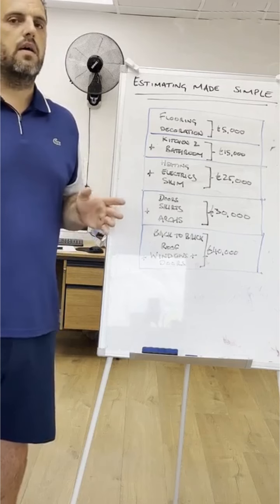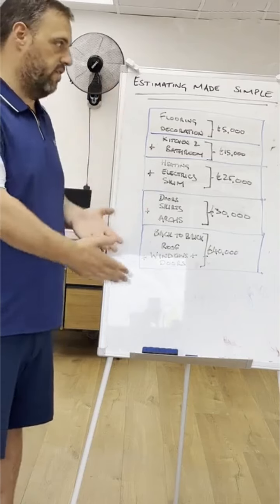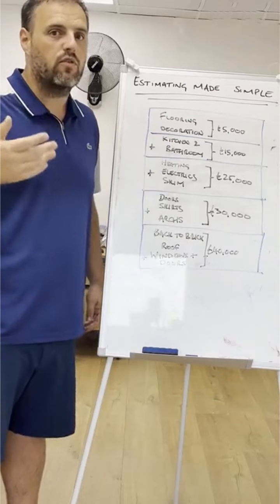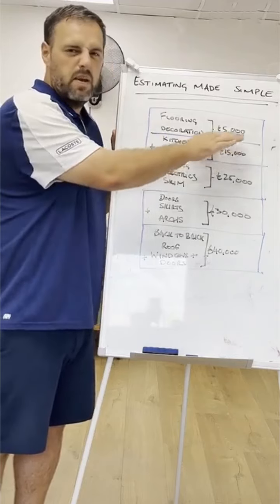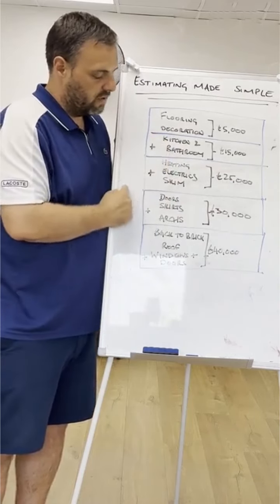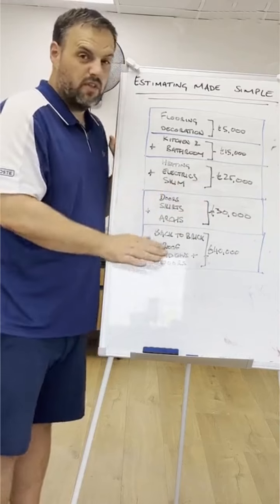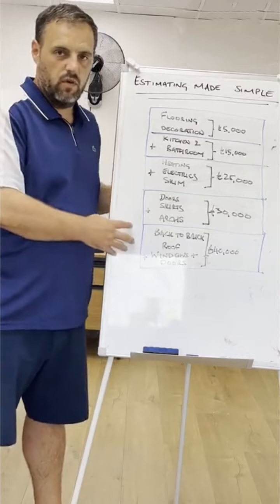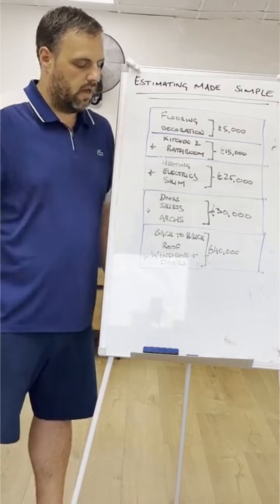How to Estimate a Refurb when stacking a deal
Estimating is quite often the scariest part of property investing.  If you get the estimate wrong, you could potentially be left with a liability.

The first step on the estimating process is getting the correct costs of the refurb when stacking the deal from the pictures on Rightmove or any other of the property portals.

In this video we will show you the quick and easy way to determine the cost of your next refurb before you even step foot in the property.